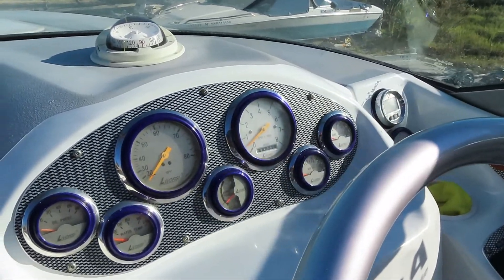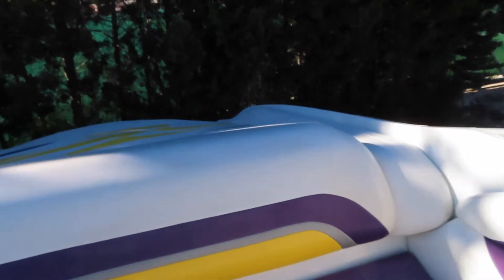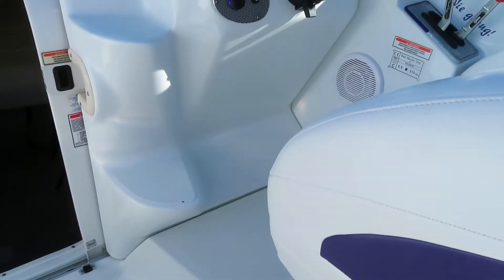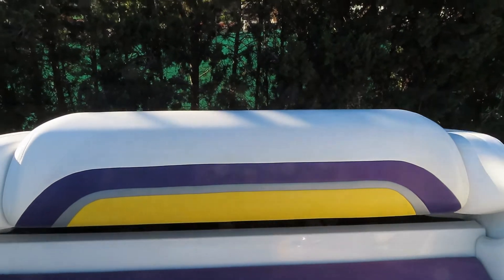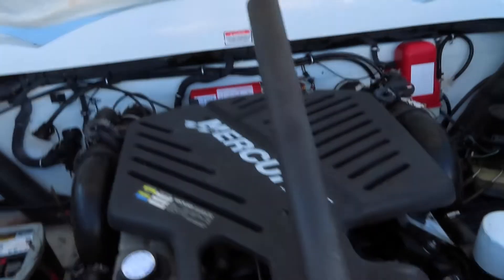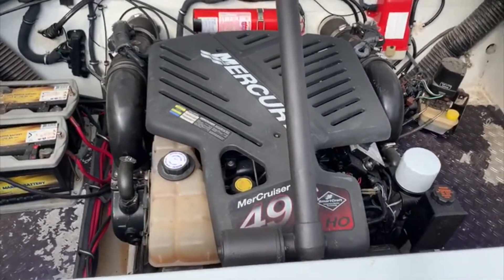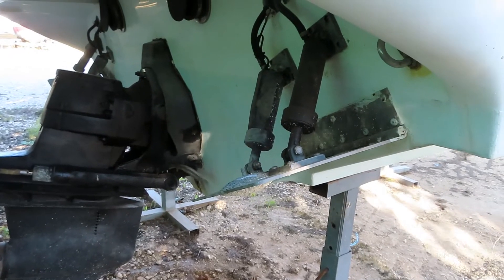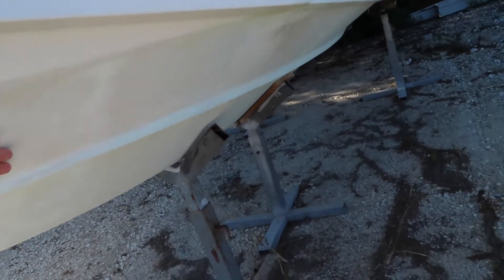Baja 275 Boss, Powerboat Walkaround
Fitted with a MerCruiser 496 Magnum HO 8.1 V8, this Baja and can reach 100kph

Follow Captain Matt's Boatworld for more Boating videos, boat walkaround, boat maintenance, boat test